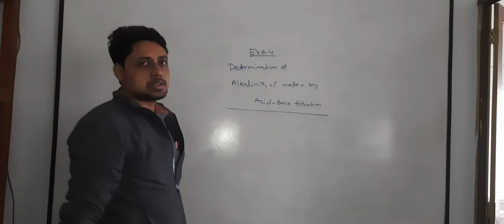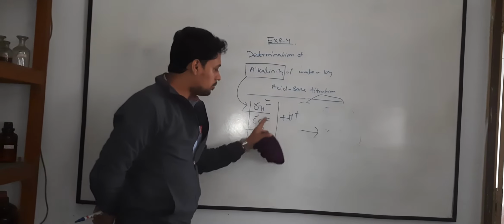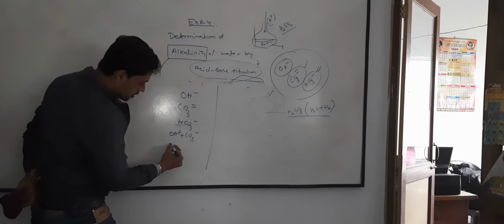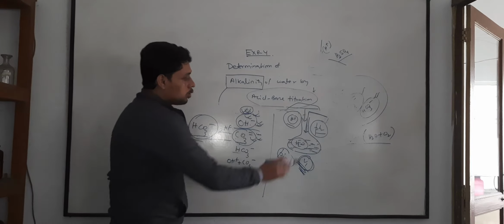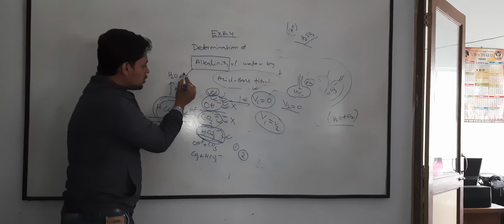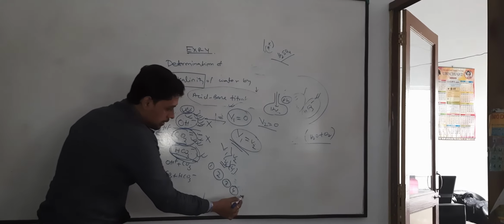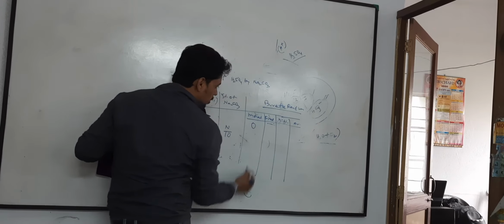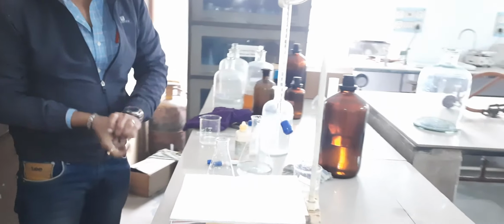Determination of total alkalinity of water by acid base titration.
May be color of first part of video is not detectable. After adding phenolphthalein color is pink and addition methyl orange gives us yellow color. Whereas in case phenolphthalein after neutralisation it will be colorless and f methyl orange it will be pink